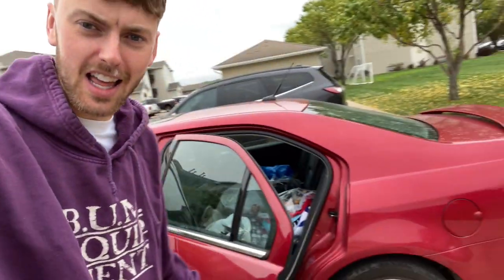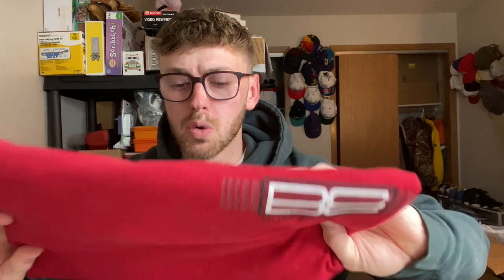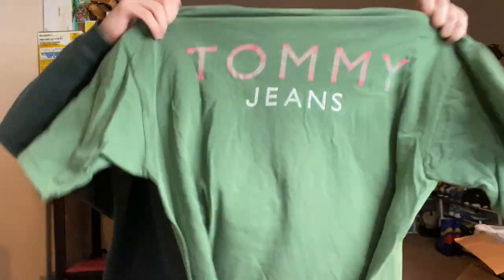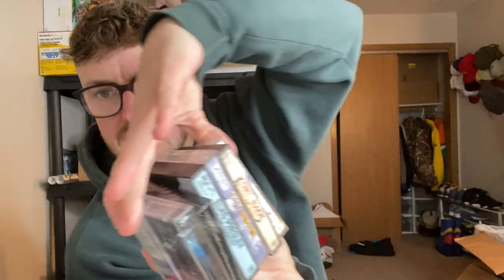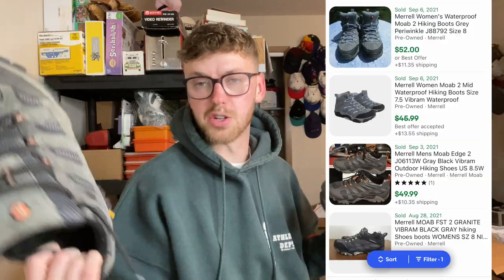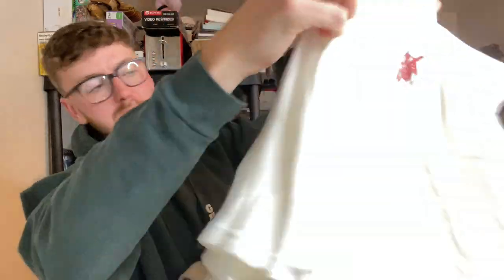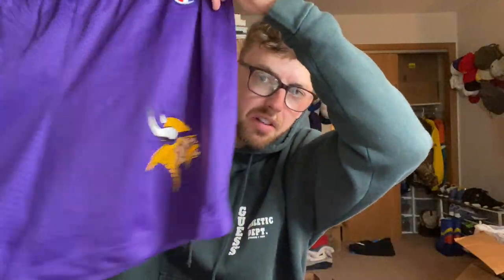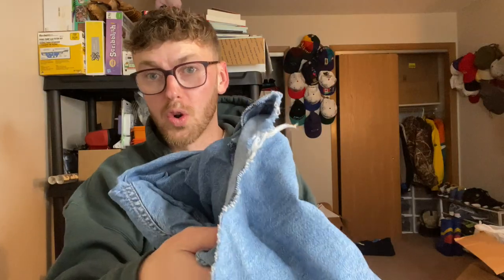I filled my car at the GOODWILL BINS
All of the goodies I got from going to the Goodwill Bins 3 days in a row!